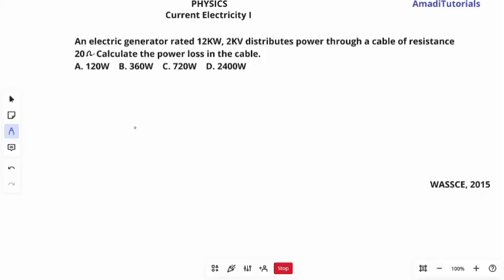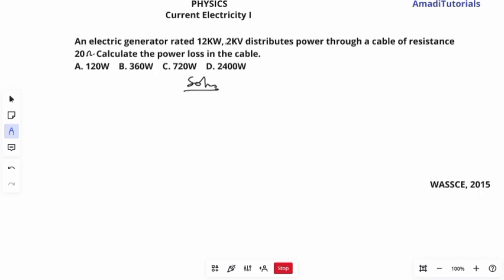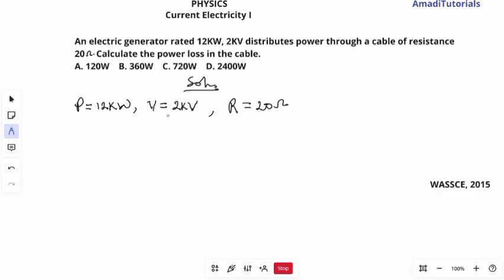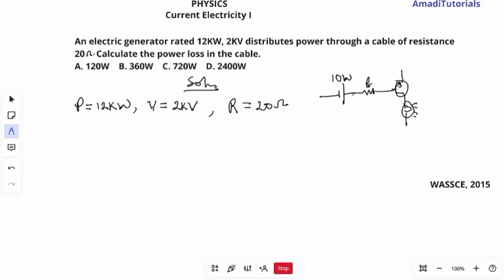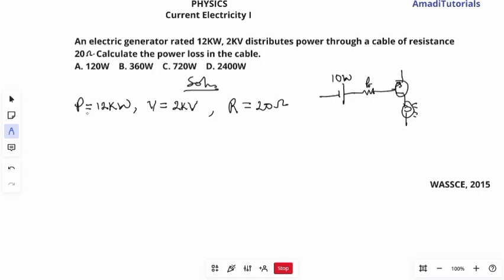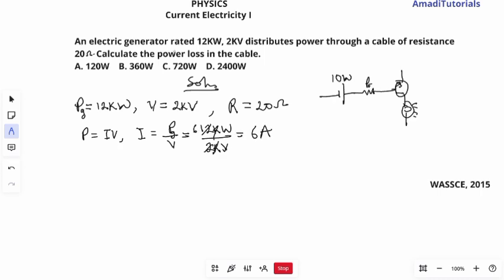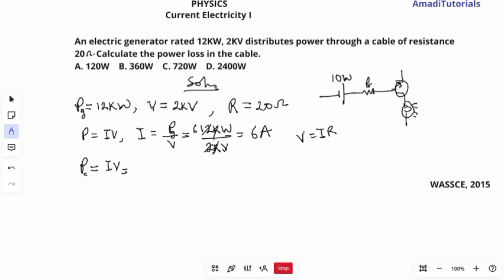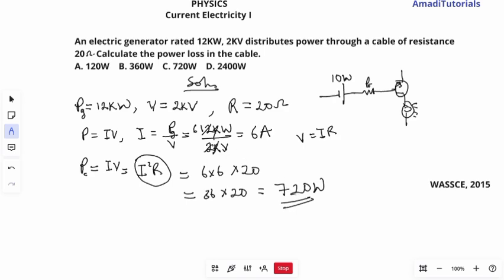How to calculate electrical Power loss in a cable _ WASSCE 2015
Question:
An electric generator rated 12 kW, 2 kV distributes power through a cable of resistance 20Ω. Calculate the power loss in the cable.

B. 360 W
C. 720 W
D. 2400 W